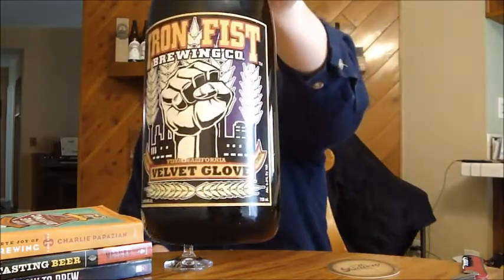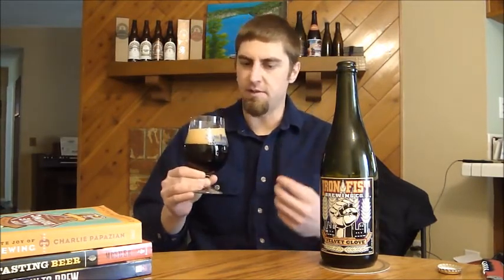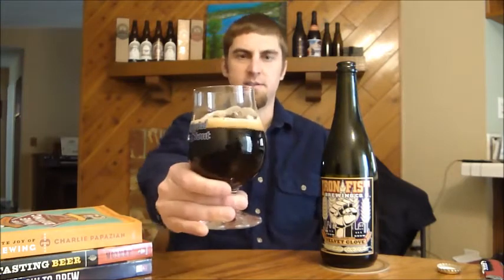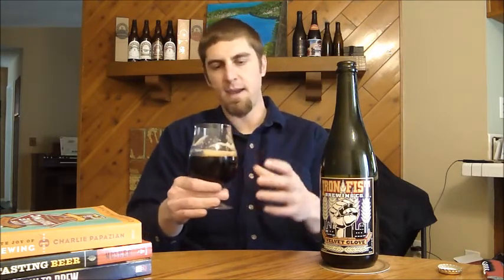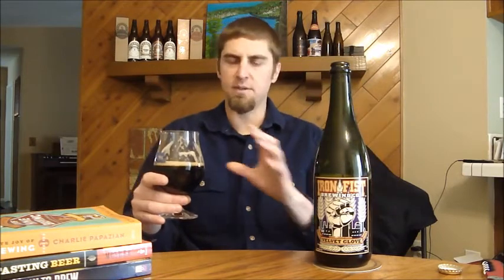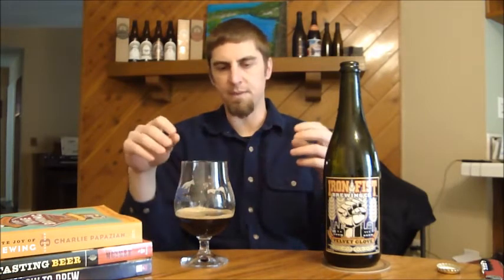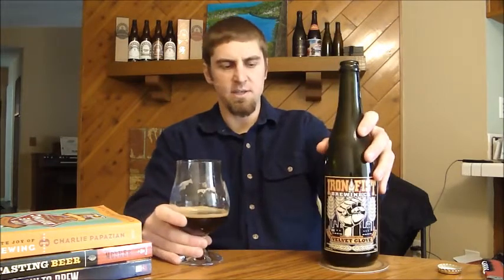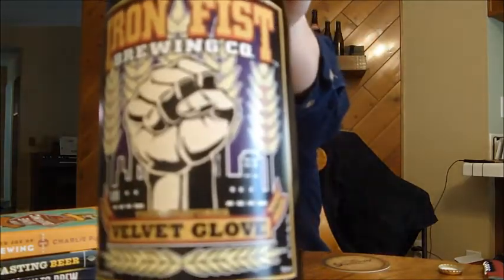San Diego Beer Vlog EP 113: Iron Fist Velvet Glove Video Beer Review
Iron Fist Velvet Glove, 9% ABV imperial stout

"You know the expression, "A Velvet Glove and an Iron Fist"? It was coined to refer to a regime that used a soft exterior to hide its punishingly unforgiving nature. This seems an apt description for our Velvet Glove. Its placid appearance and unparalleled smoothness hide the truth; this is one fiendishly strong stout. Rich, chocolaty espresso dominates the flavor profile, with a velvety smooth texture that will haunt your senses."